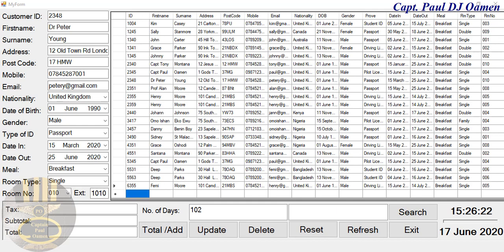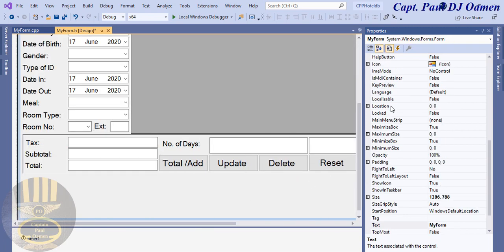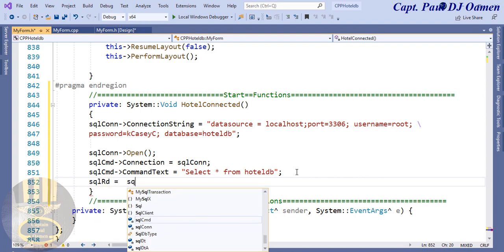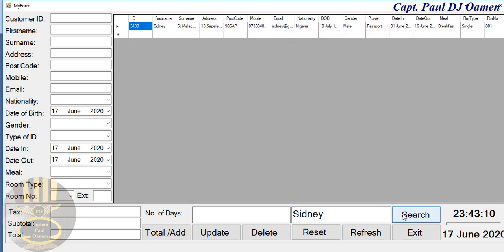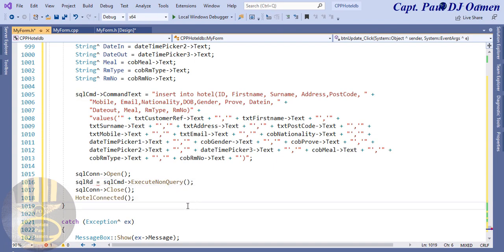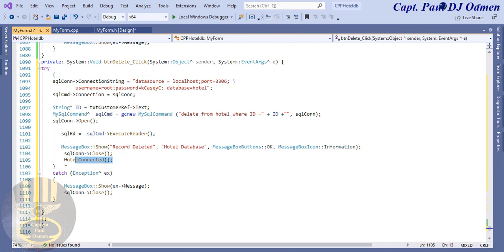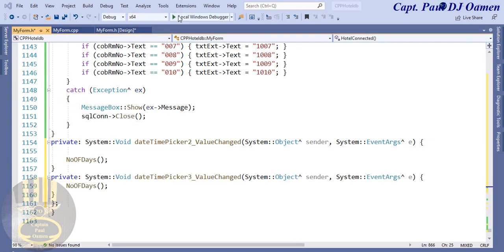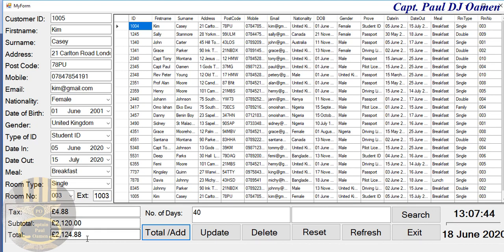How to Create Hotel Management System with MySQL Database Connection in Visual C++ - Full Tutorial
In this tutorial you will learn how to connect MySQL database to Visual C++, you will again detail knowledge of how to insert, update, delete, and search. The tutorial also includes how to add date and time, populate components by clicking on dataGirdView and assign values to components. This tutorial is ideal for both beginners and advanced learners.

Channel Members can Download the Hotel Management System with MySQL Database Connection in Visual C++ and modify it for their own personal use: